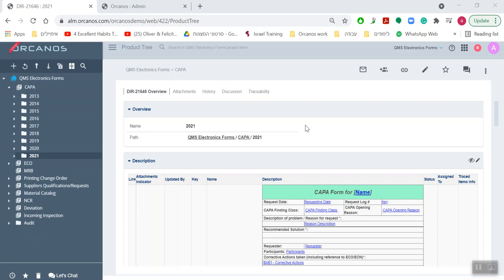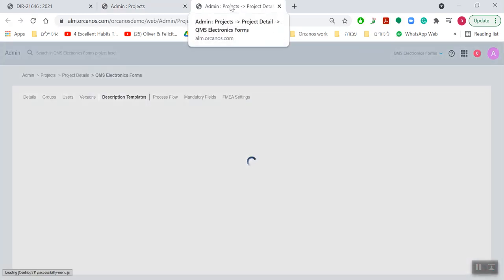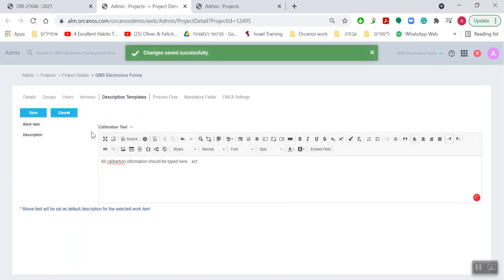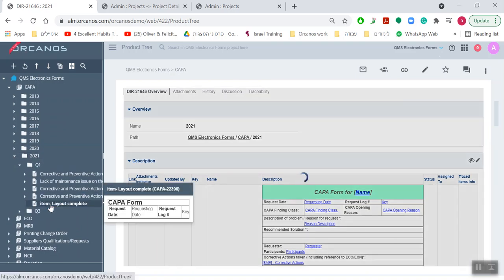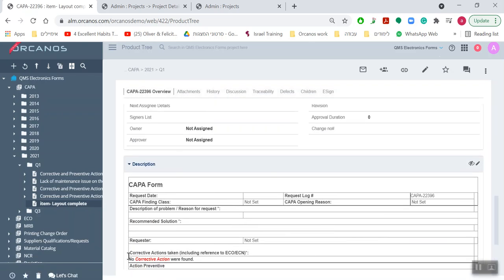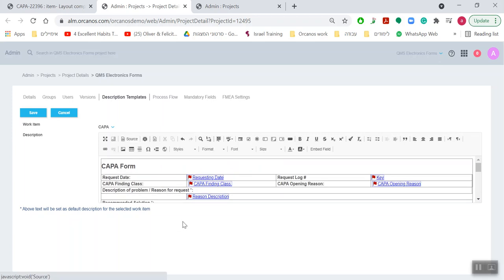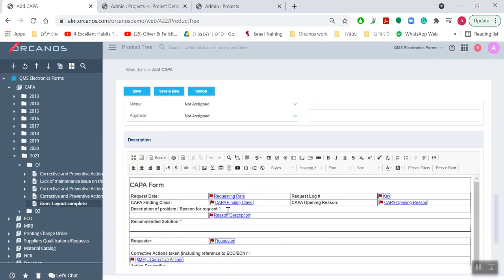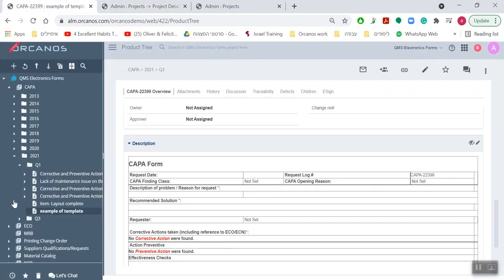Orcanos onboarding QMS #5: Setting eForm layout using work item description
Orcanos Academy- Advanced Admin in Orcanos- Advanced settings for Projects - Work Item Description Template
This video will show the steps of setting a work item template on the project level.